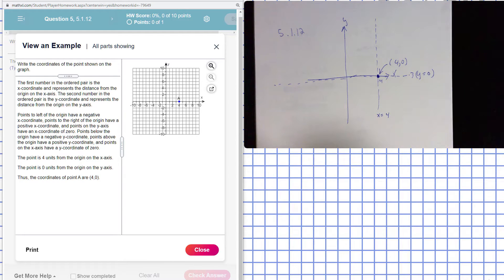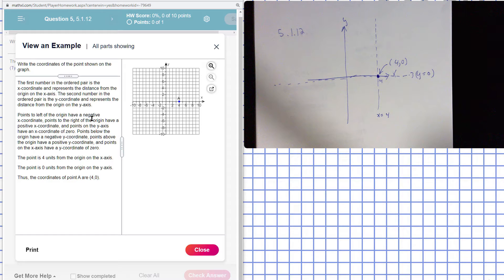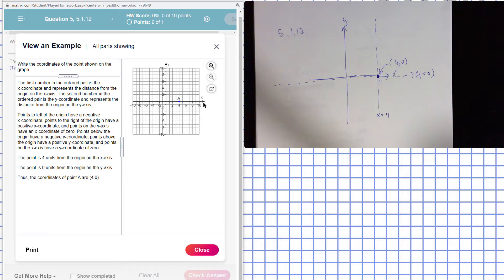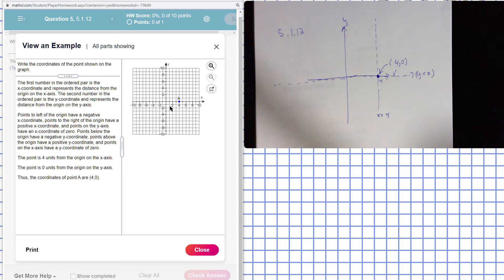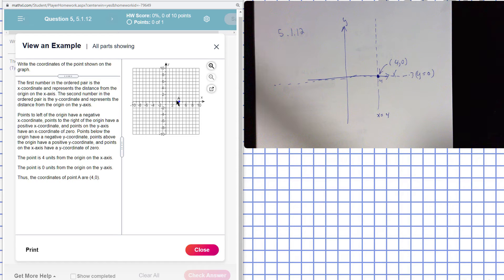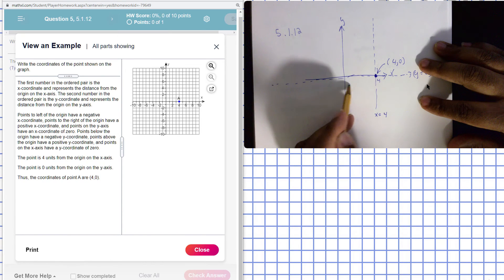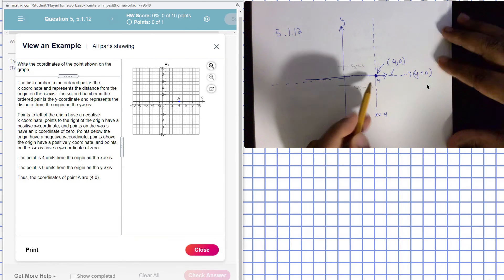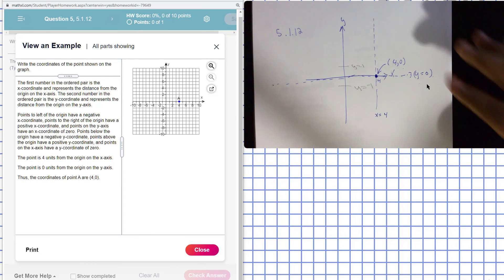5 1 12